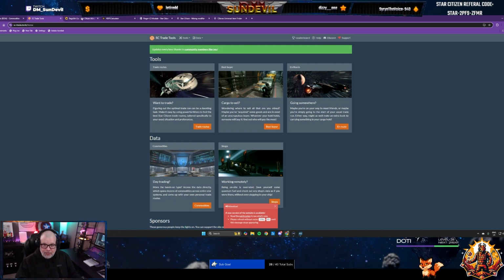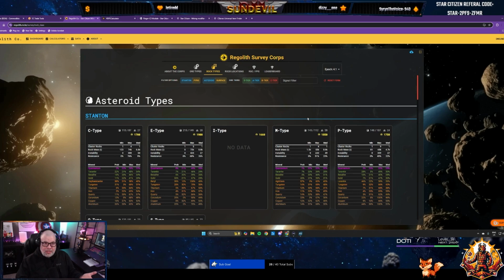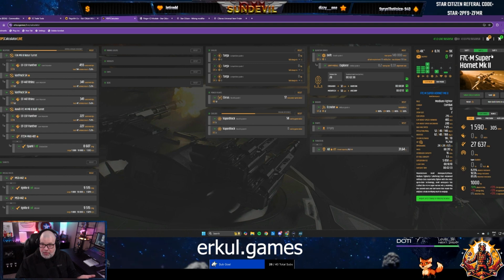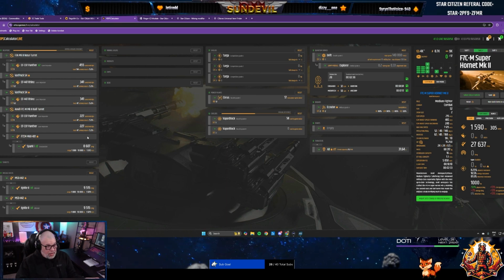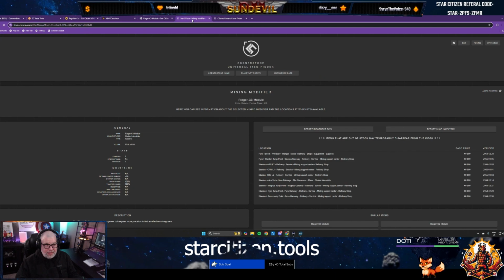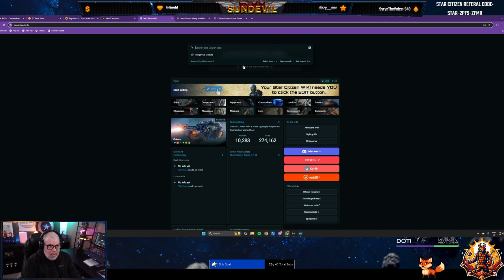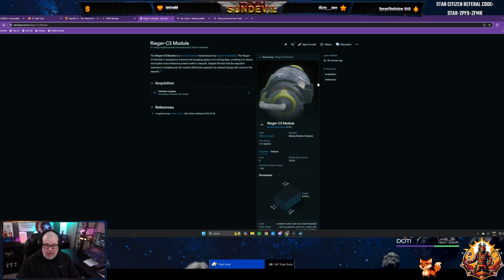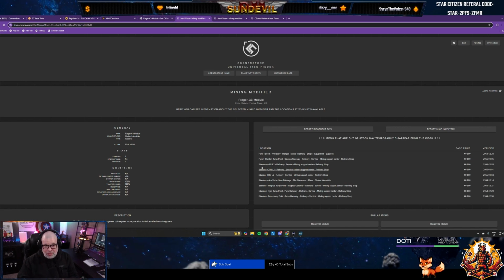Sundevils Quick Tips for Star Citizen - Web Resources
Resources you can use to make your life easier and more enjoyable in Star Citizen